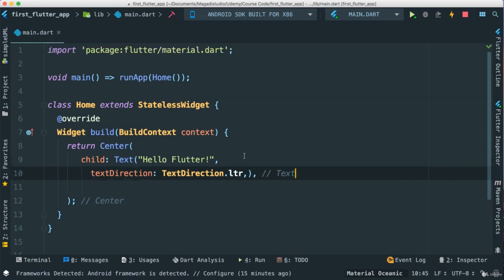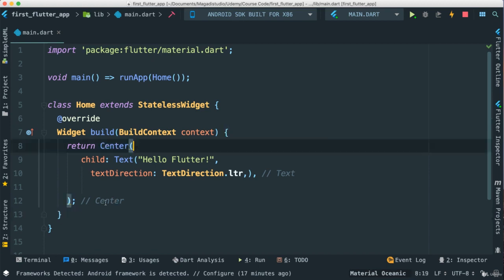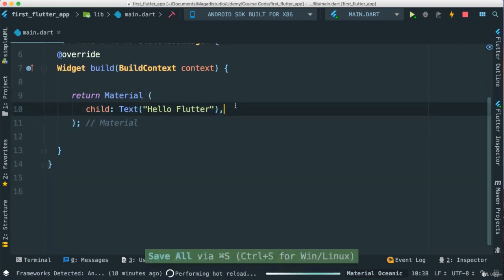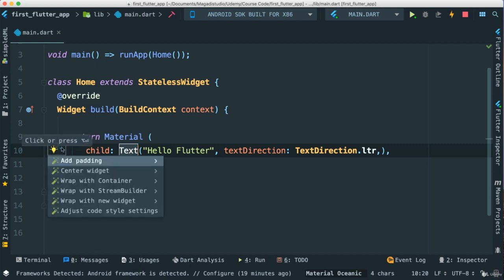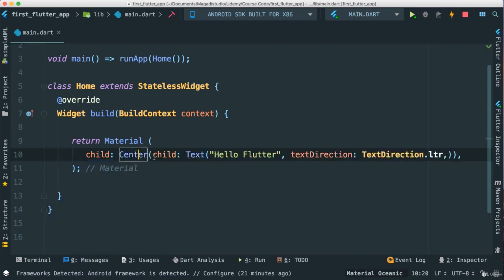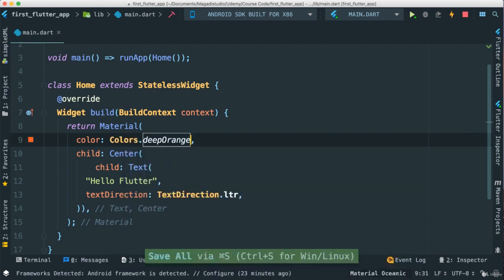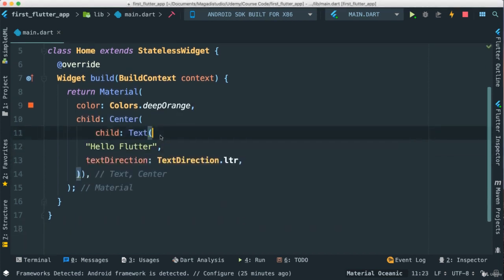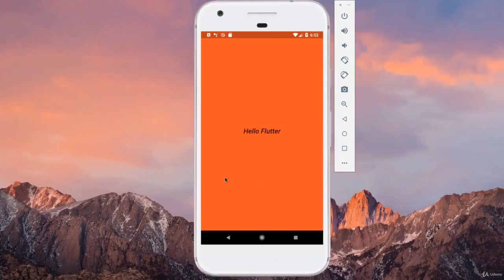50 Understanding Material Design Basics Text and Widget Properties Flutter Fundamentals